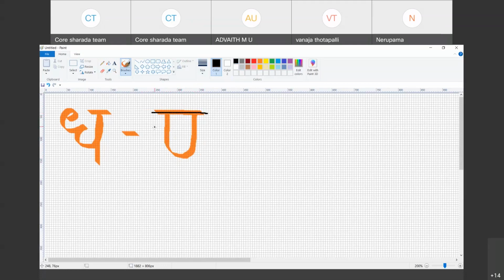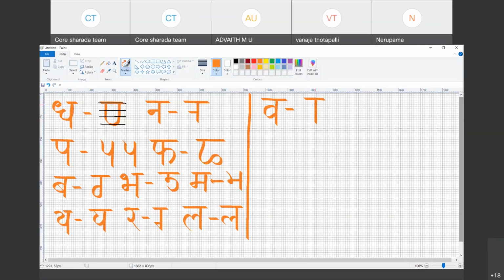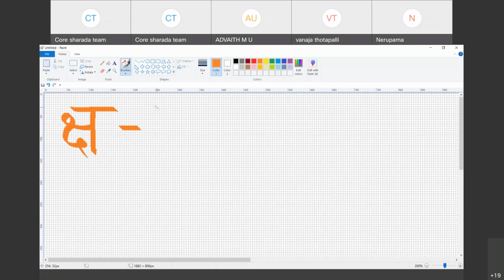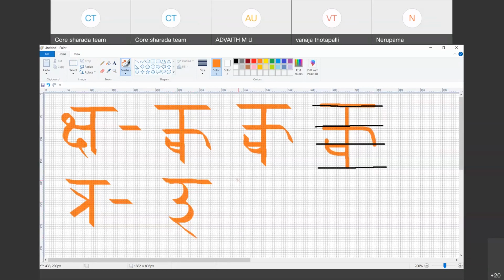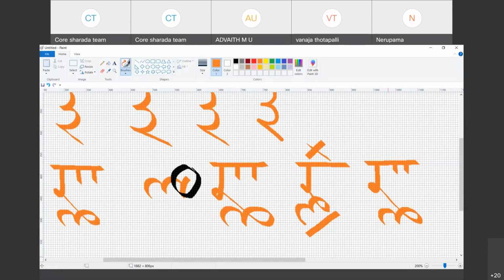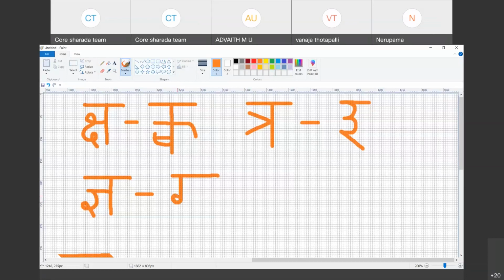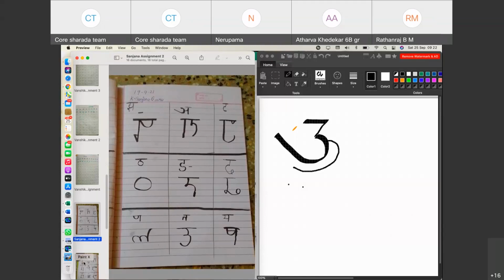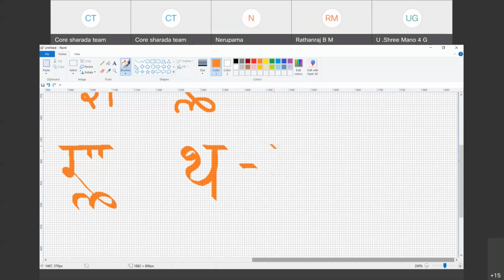Sharada Lipi Pathshala for kids weekend classes 25th sept 2021